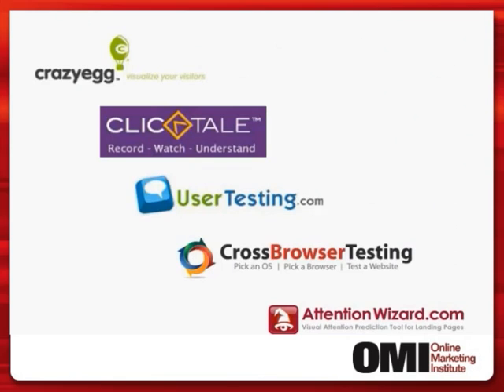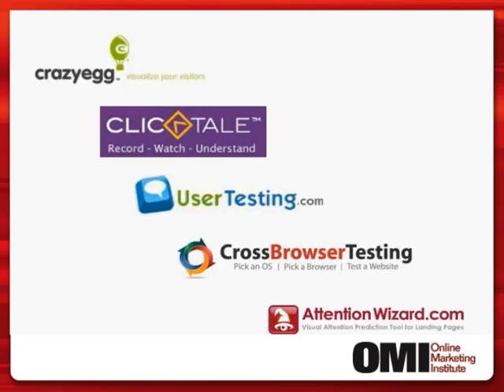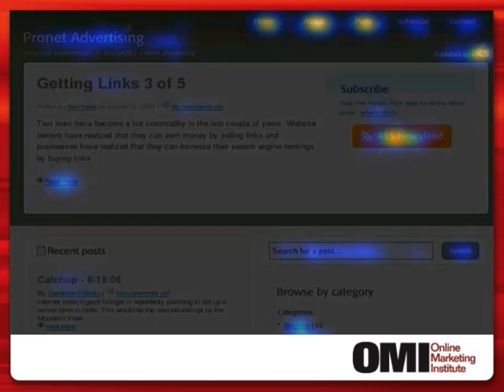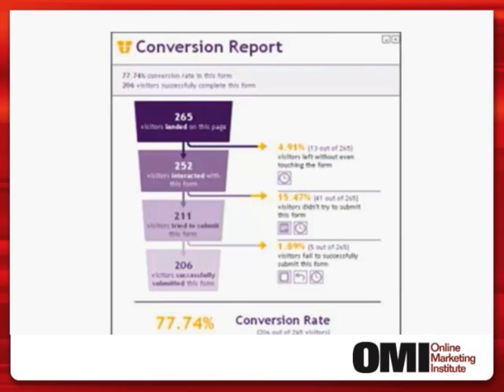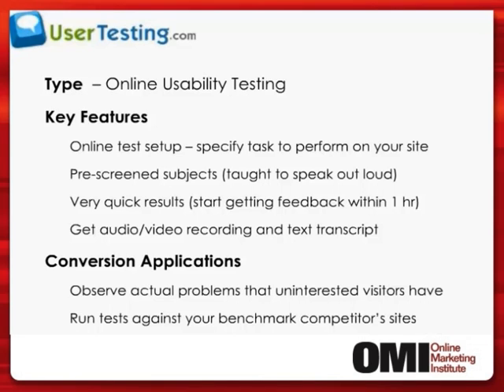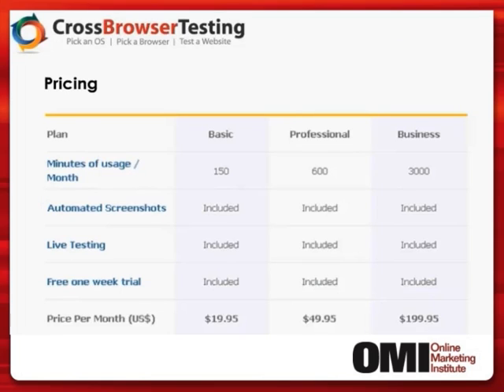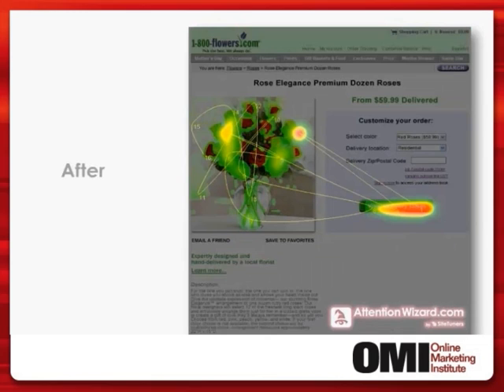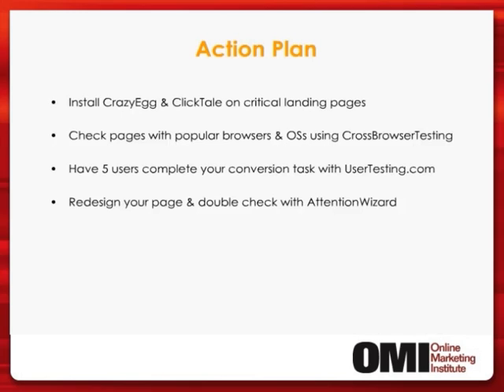Conversion Ninja Toolbox - Online Marketing Institute - Internet Marketing Training